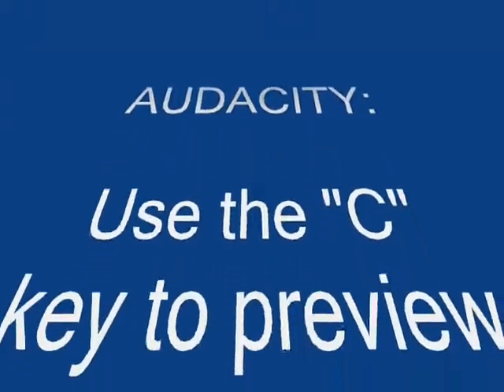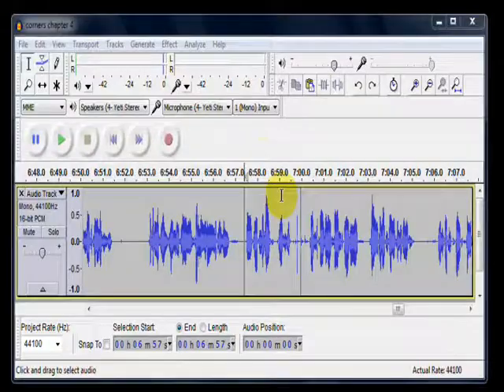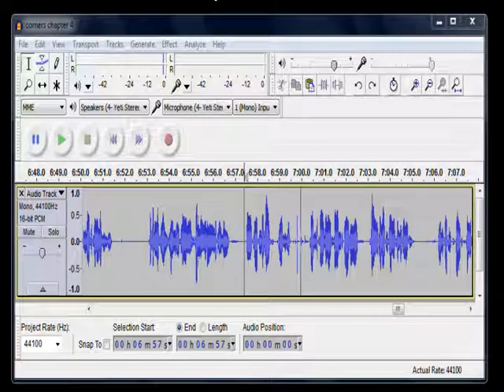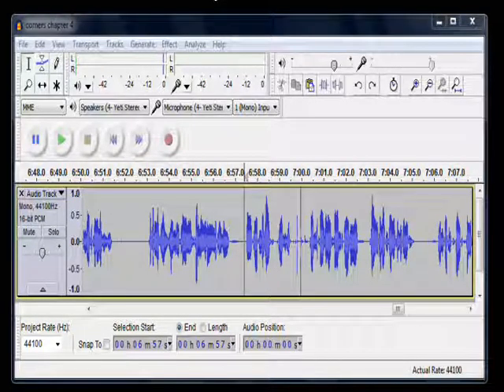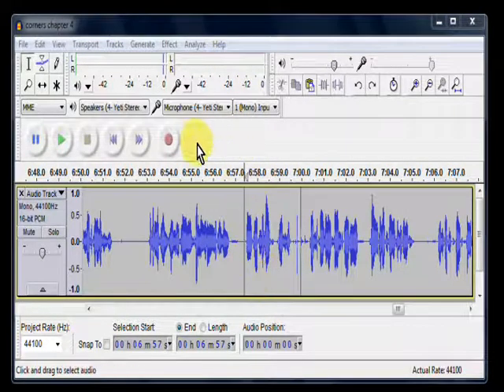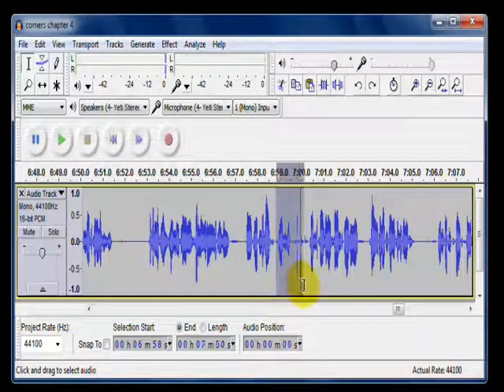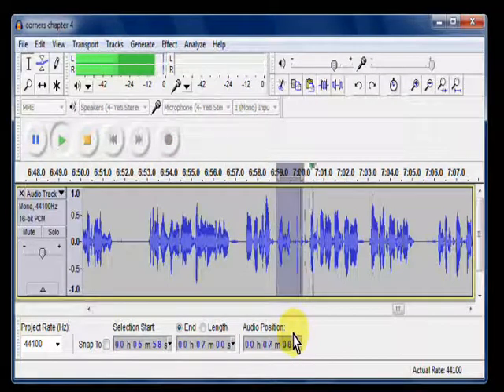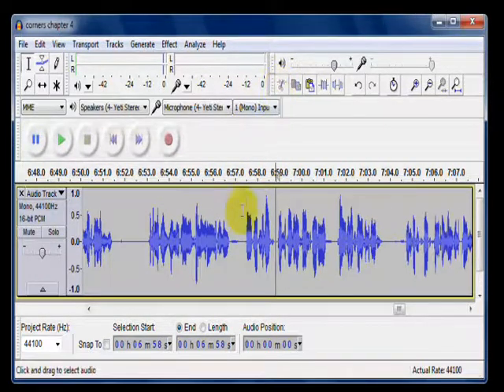AUDACITY Use the C Key before you Cut.wmv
Editing with Audacity. Before cutting a section, use the "C" key to listen to what your track will sound like without the selected section.